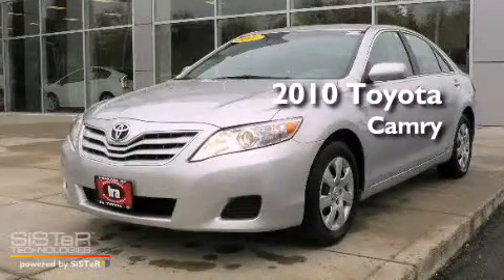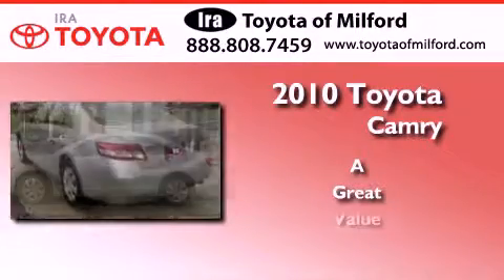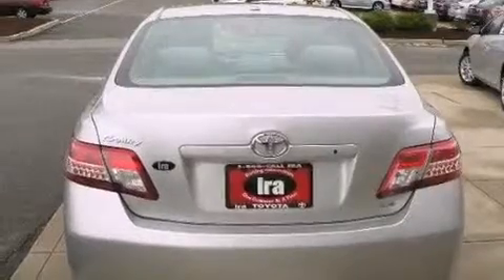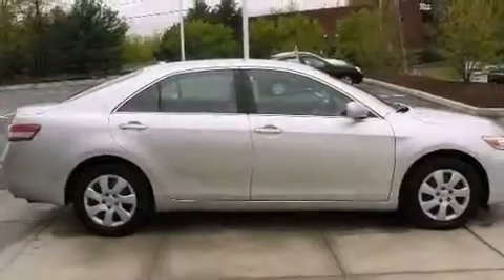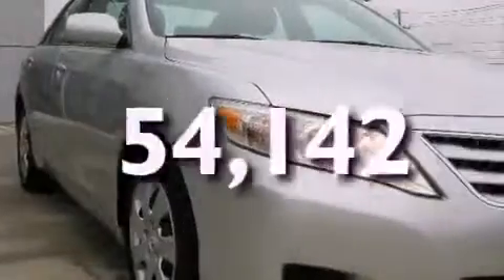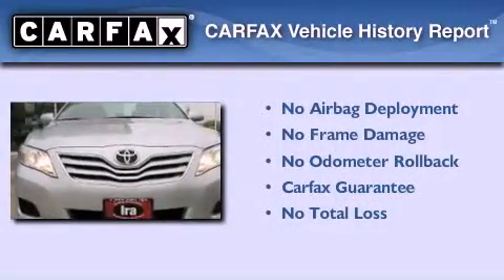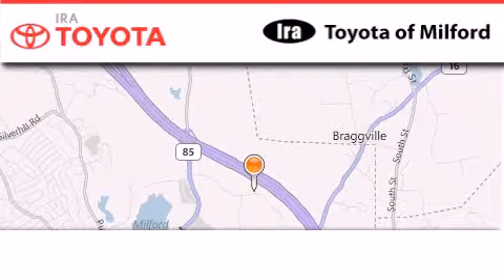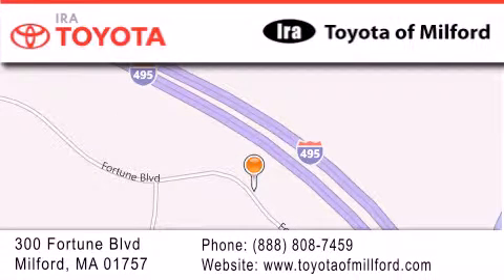Preowned 2010 Toyota Camry Milford MA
Year : 2010
 Make : Toyota
 Model : Camry
 Engine : 4 - CYL.
 Trans . : AUTOMATIC
 Exterior : TITANIUM
 Miles : 54,142
 Interior : LIGHT GRAY LEAT